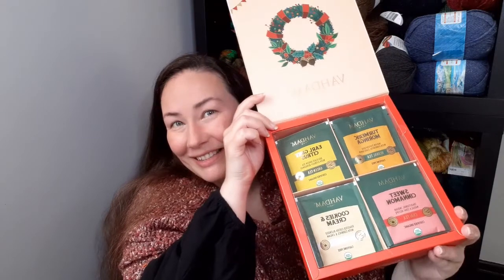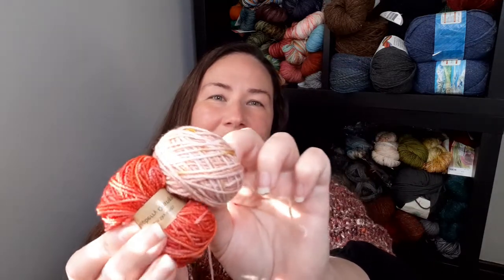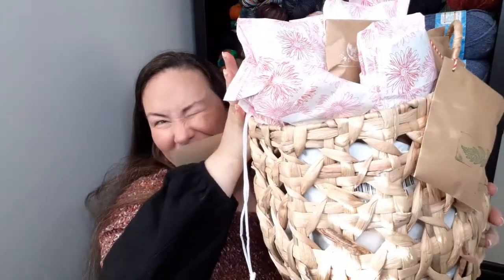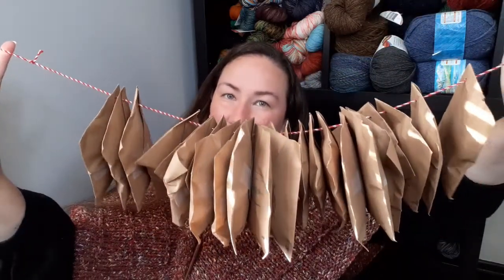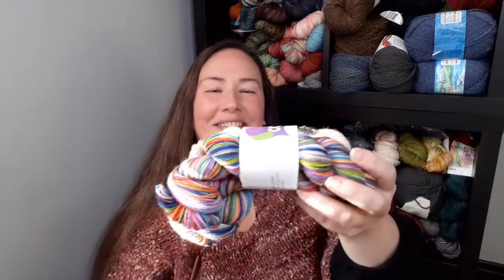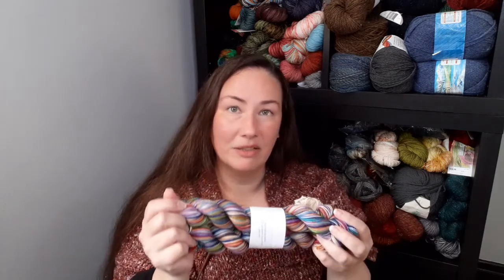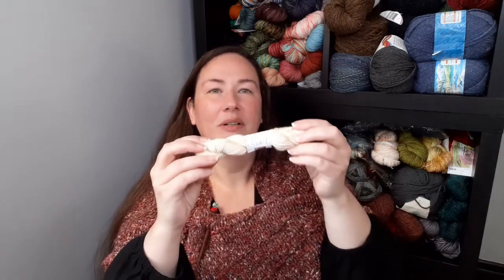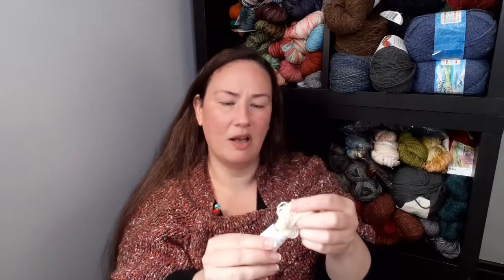Vlogmas 2021 Days Two and Three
A proper introduction and complete advent madness!

Special Thanks to Carrie for organizing the swap! Go watch her Vlogmas!